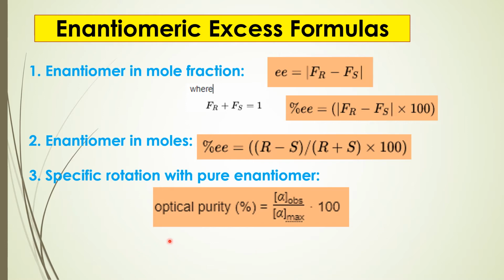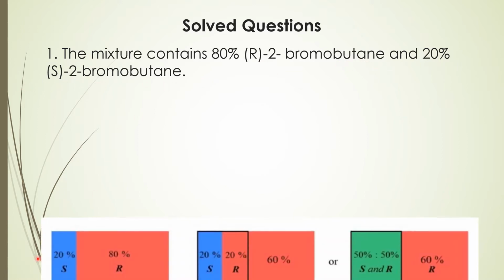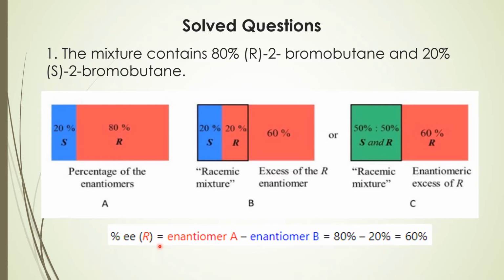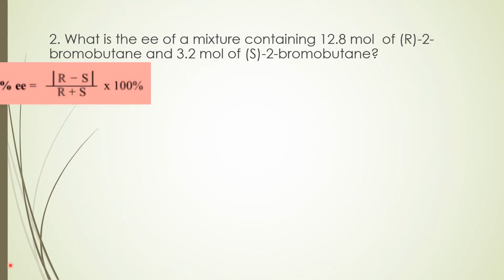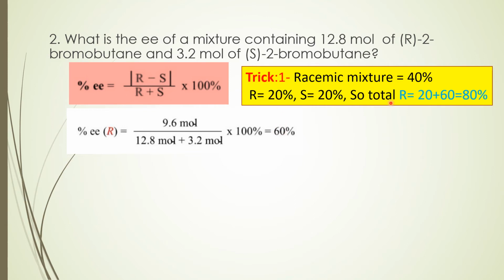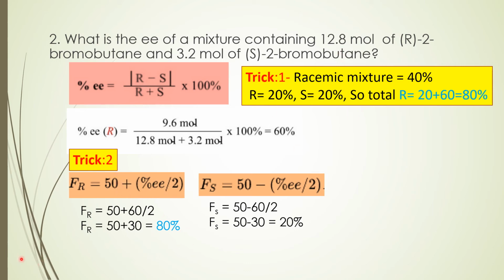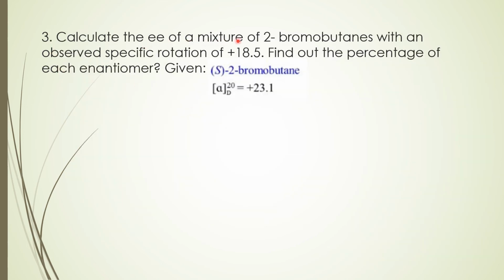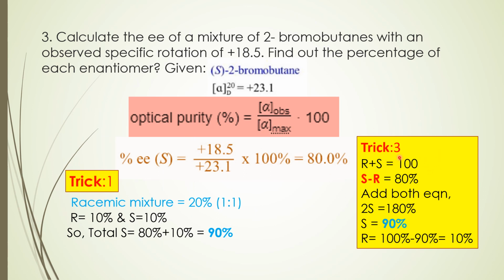PGTRB & Polytechnic TRB Chemistry tricks Enantiomeric excess